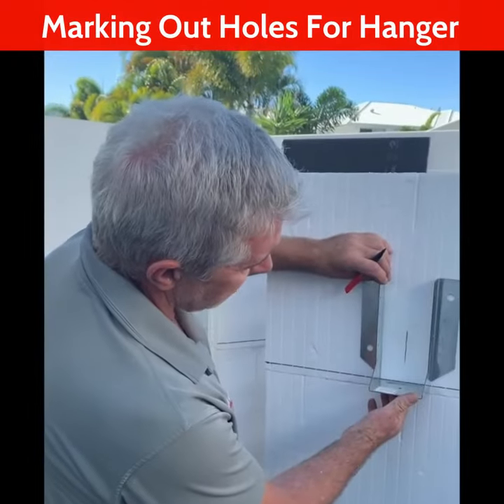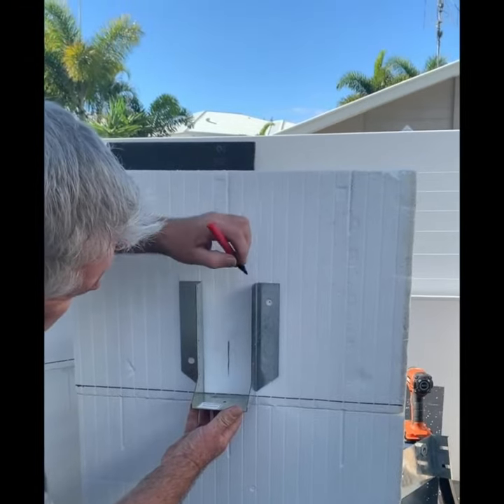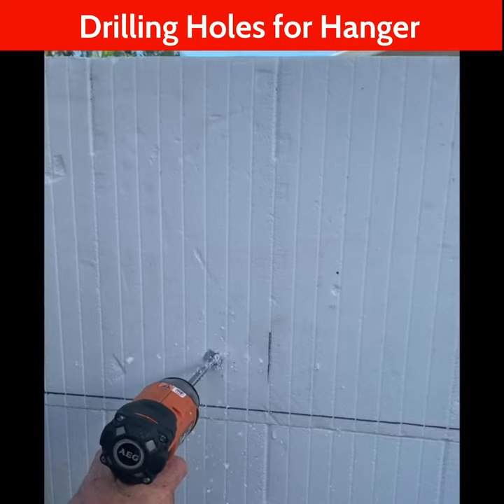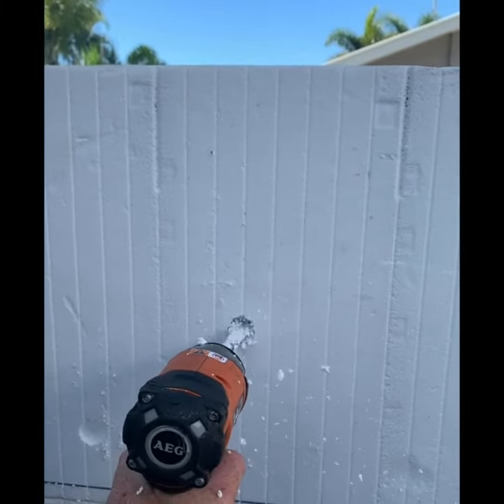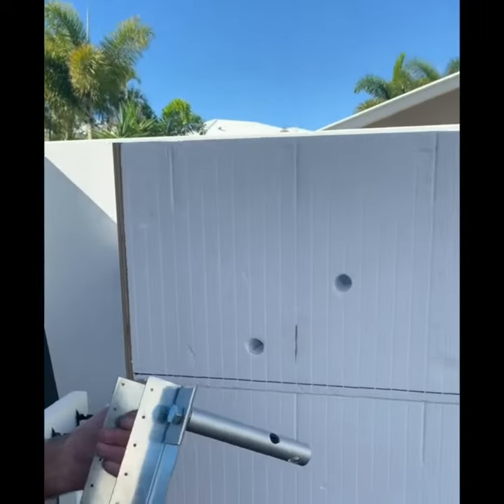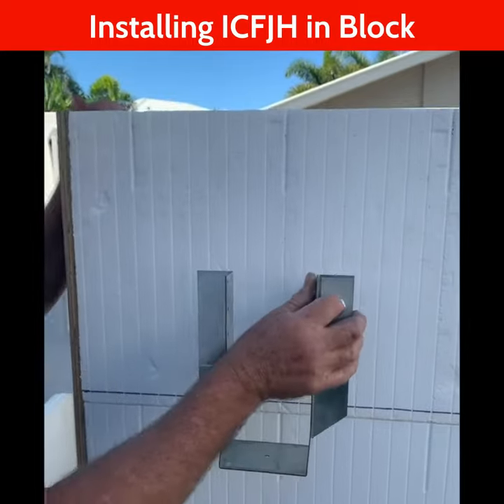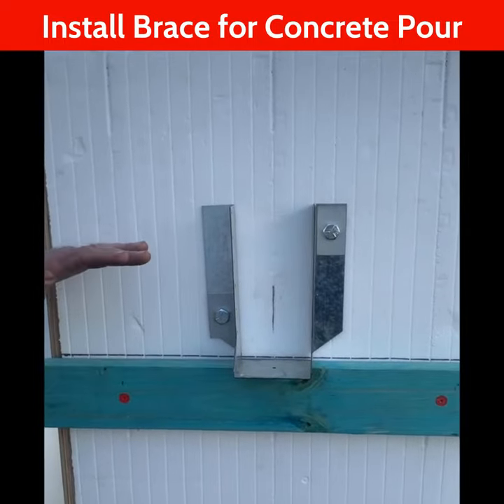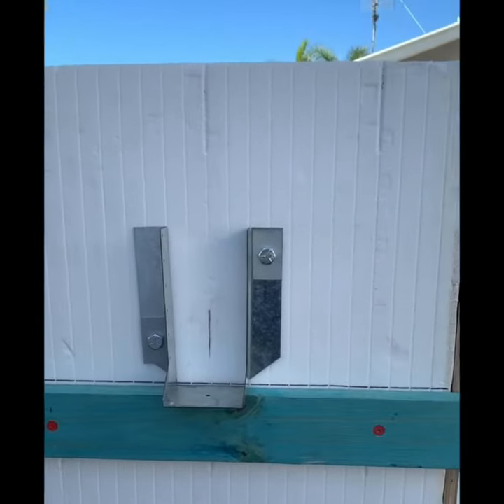Burmon ICFJH Hangers for Joists and Trusses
Installation Demonstration video of the Burmon Hangers for Joists and Trusses